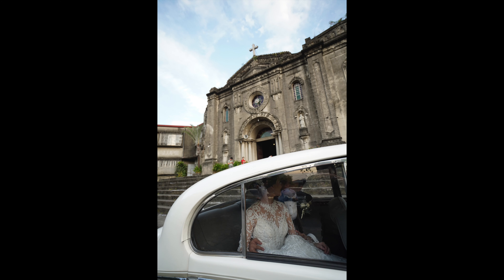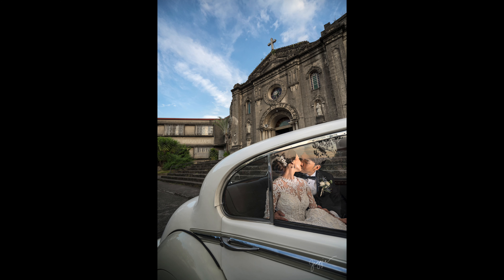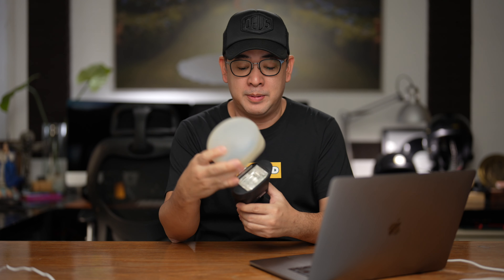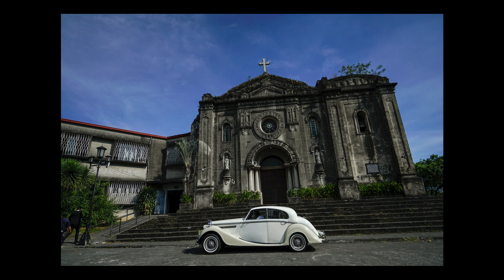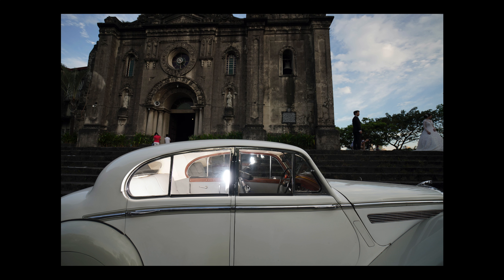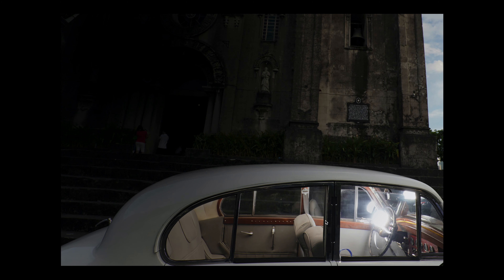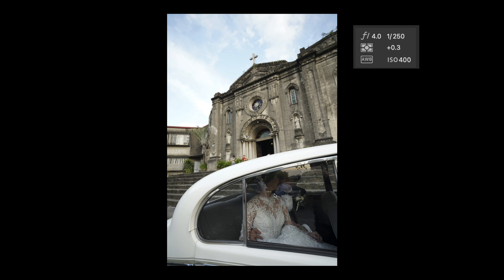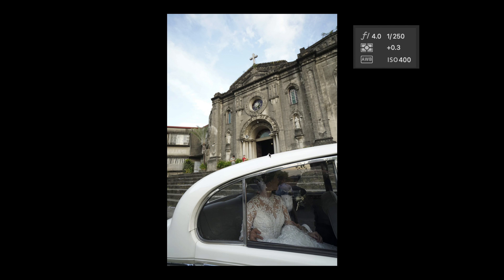How to use a Small Flash (SPEEDLIGHT) to get Amazing Photos!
In this video I am once again taking you behind the scenes during an actual wedding shoot and shot you how I transformed a scene with the use of just one light. The light that I used was just a tiny speedlight. As with all my videos, I will share a lot of tips and techniques.

You can send me a Direct Message on Instagram for the rates and availability of time slots.

MagMod Starter Kit